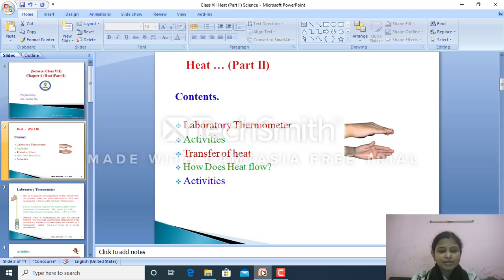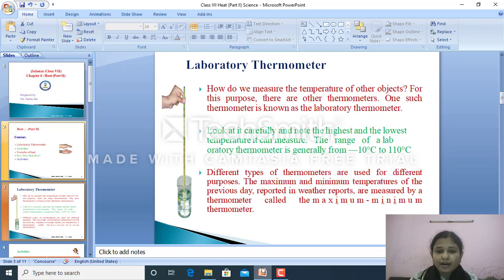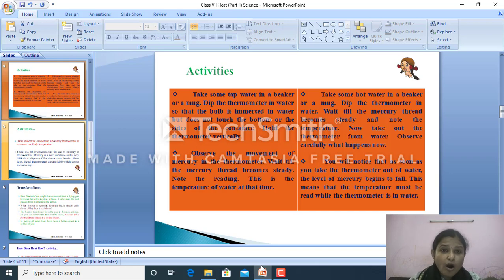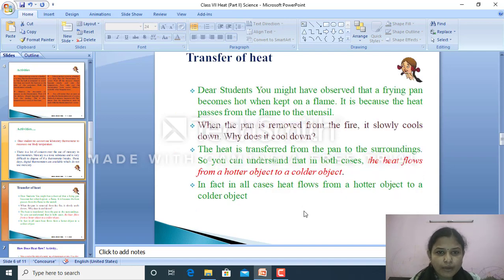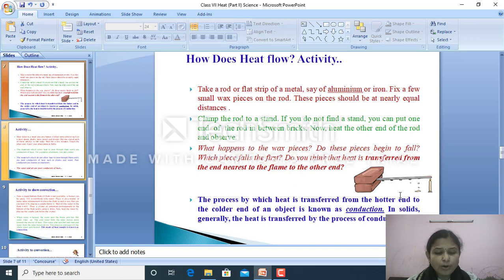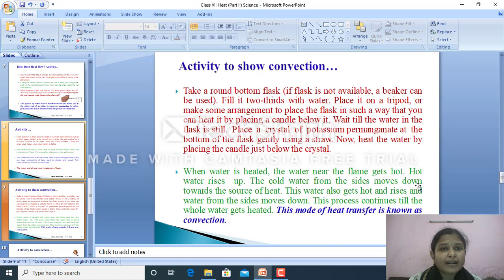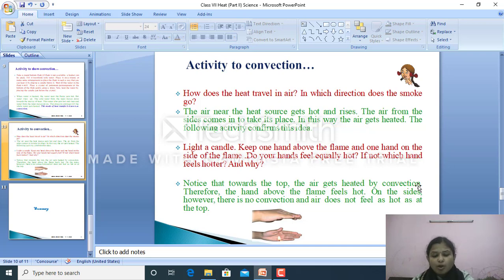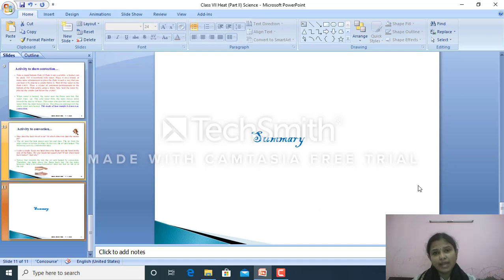Class VII, Science , Chapter (Heat) Part 2